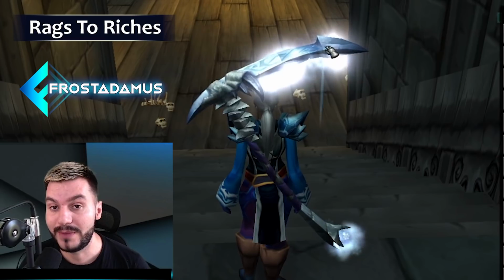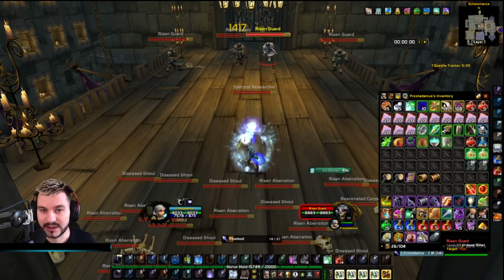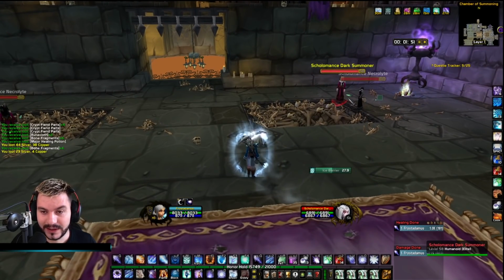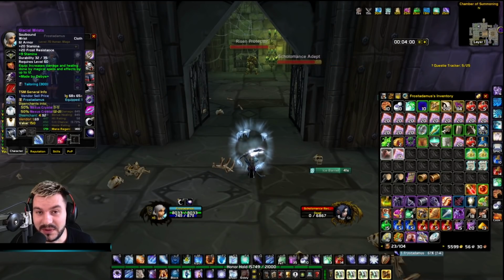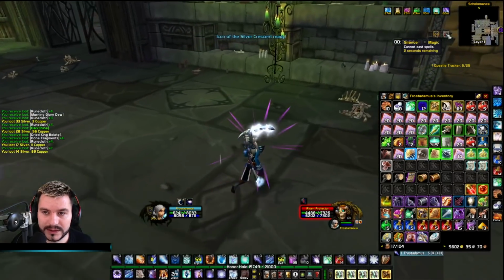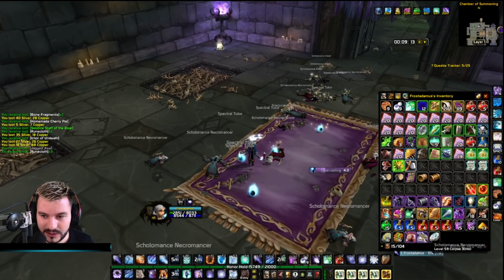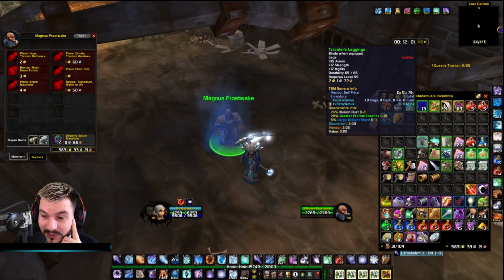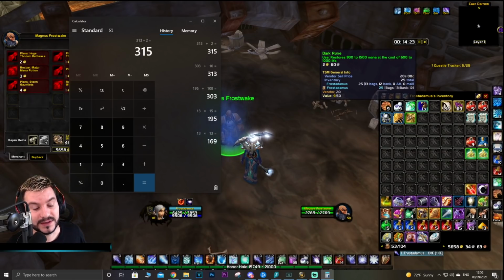Doing Old World Dungeons for Gold - Rags to Riches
Opera GX gives you complete CONTROL over your RAM & CPU usage. Kill CPU-draining tabs, free up network space, and divert resources to where you need them.

Doing Old World Dungeons for Gold - Rags to Riches | Scholomance Riches | Burning Crusade Classic.
Decided to bring my mage to Scholomance for a rags to riches session. This gold grinding spot will have a better advantage once the new content is being released with the upcoming of Phase 2, for the the prices of Runes that is going up. Classes like shamans, hunters, rogues, priests, mages and so on will benefit from this easy money-making spot. I am going to show you how to do anywhere between 200 to 350 gold per hour in an fairly easy grind.

00:00 Hi :)
01:52 So here we are..
02:22 Start Last pull
03:55 Talents
07:32 Gear
13:30 How to Vendor / Complete Quest
15:09 Gold and Riches
16:26 Mathematics :)